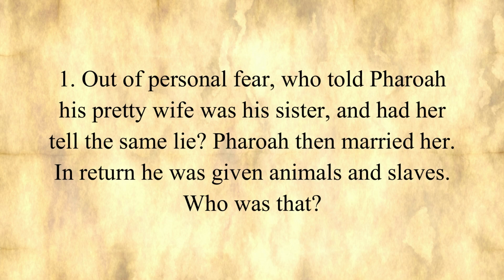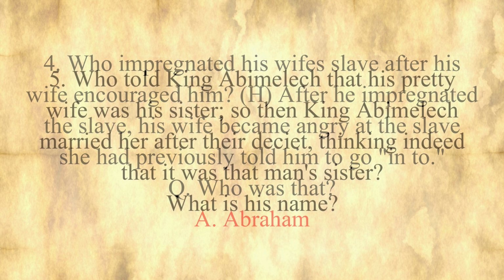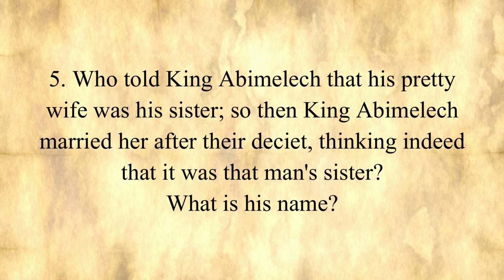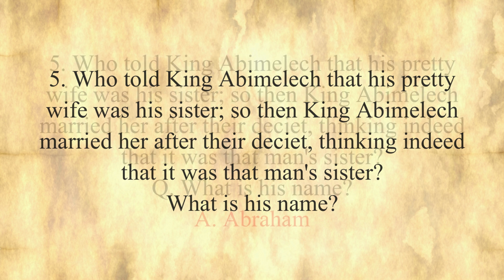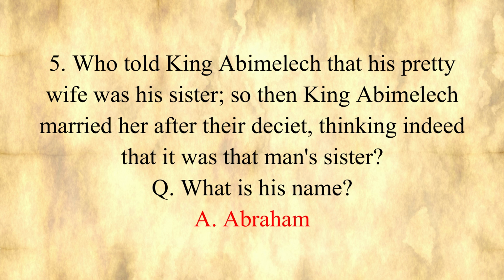Genesis - Test your knowledge with five quick questions and the answers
I present a fun exercise in looking at parts of the Bible with objectivity. These verses should be recognizable to any practitioner of the faith. It is after all, the foundational beginnings of all Abrahamic traditions. Let's look at it with eye's open.

These questions come from Genesis Ch 12 to Ch 20.